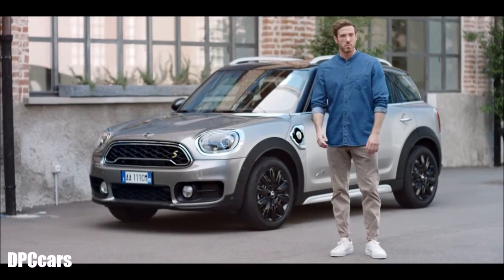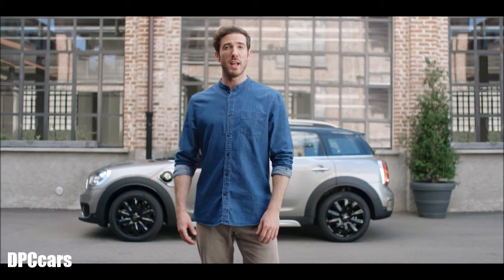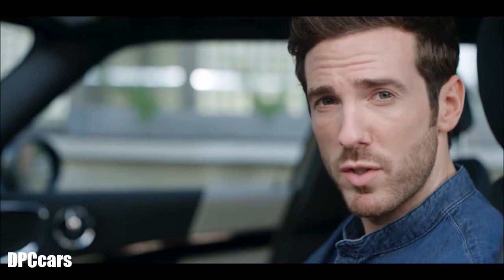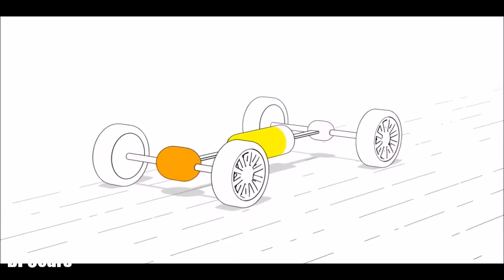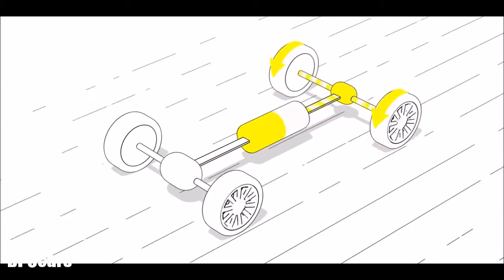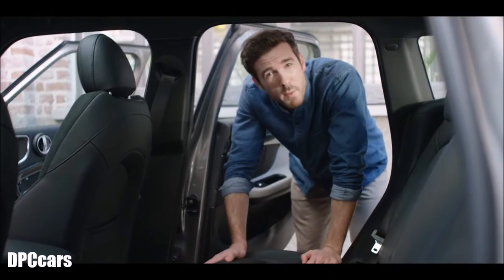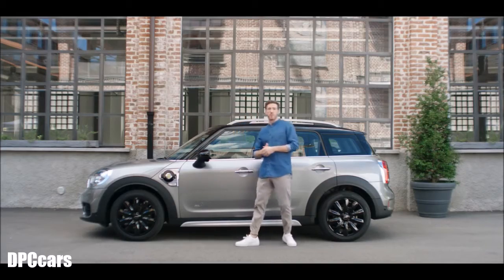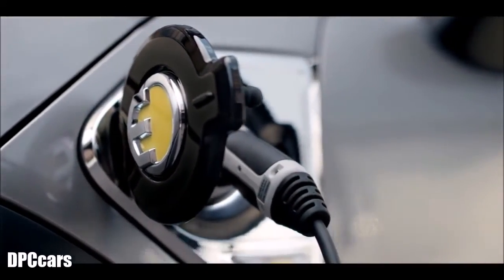2017 New MINI Countryman Plug in Hybrid Review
Whether the overall dimensions please or anger you, everyone can get excited by the changes under the hood. Leading the pack is the first-ever hybrid Mini. Called the Cooper S E Countryman All4, Mini paired its excellent 1.5-liter, turbocharged three-cylinder with a 7.6-kilowatt-hour lithium-ion battery and an 87-horsepower electric motor for total output of 221 horsepower and 284 pound-feet of torque, which is enough for a brisk 6.8-second run to 60 miles per hour. Fully charged from the plug on the driver's side front fender, the latest electrified Mini can cover 24 miles at up to 77 miles per hour.